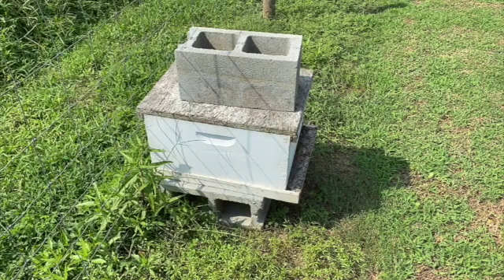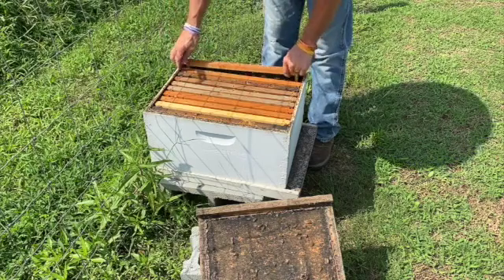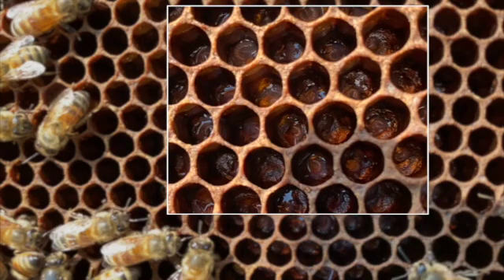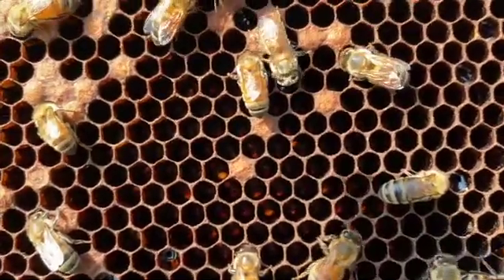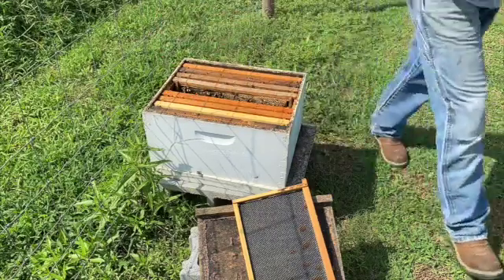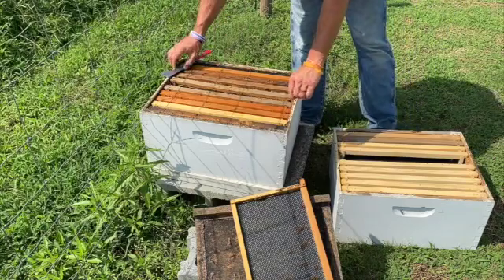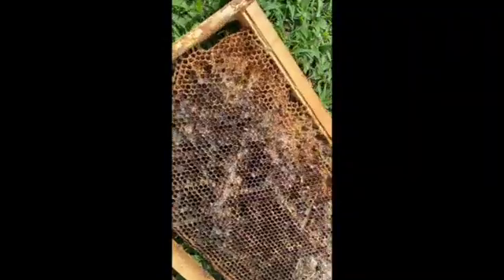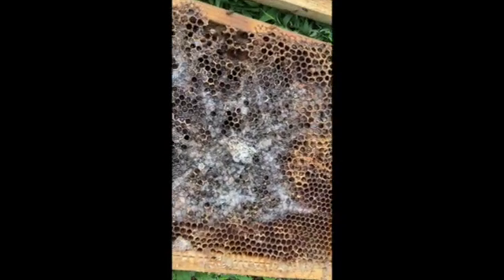Hive Inspection With Wax Moth Damage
In the video you will get to see eggs, larva, capped brood and wax moth damage. Wax moths have not been very kind this year